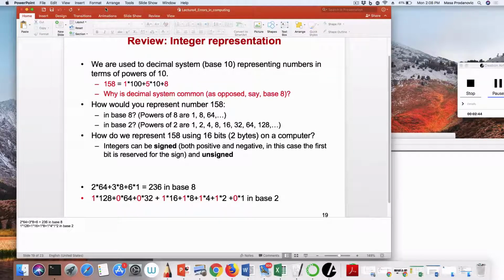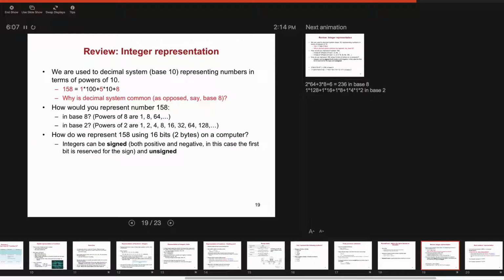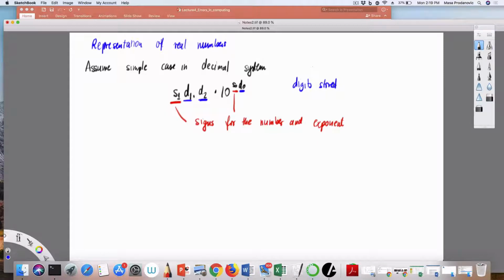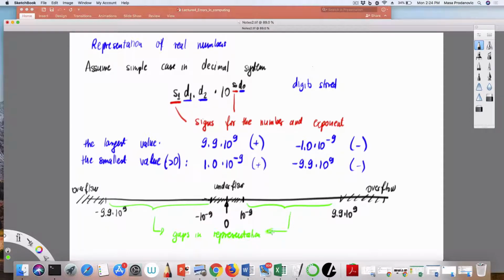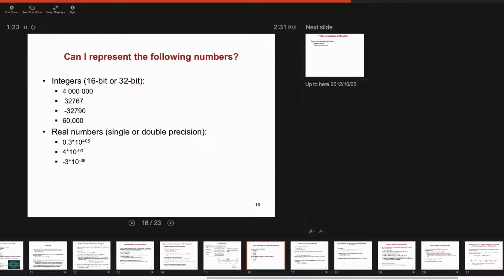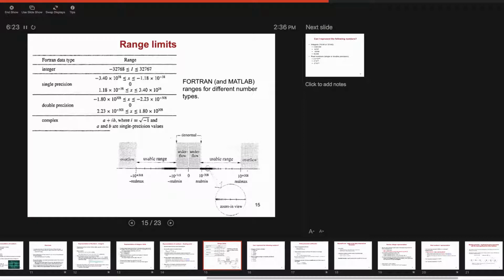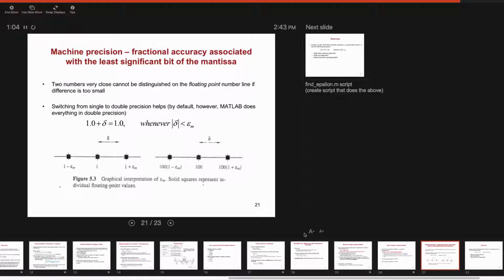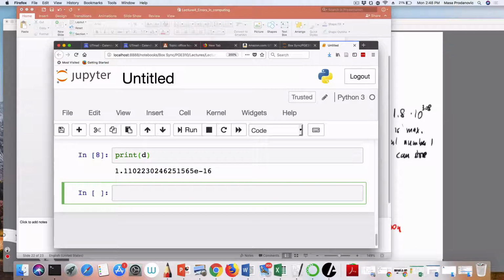PGE310 Lecture4 Errors Part3 2018 10 15